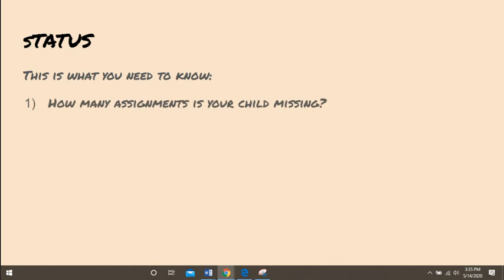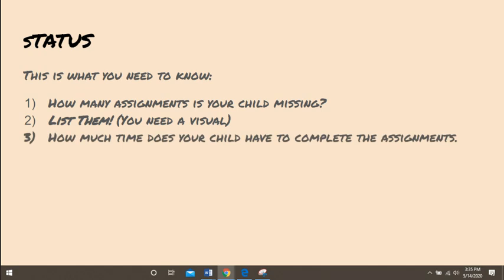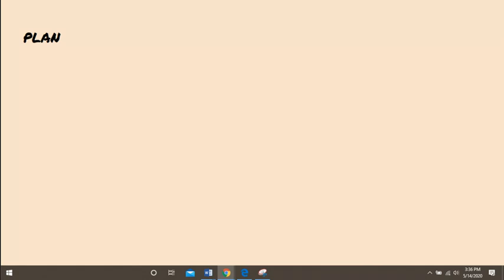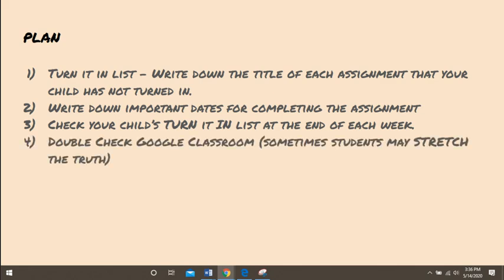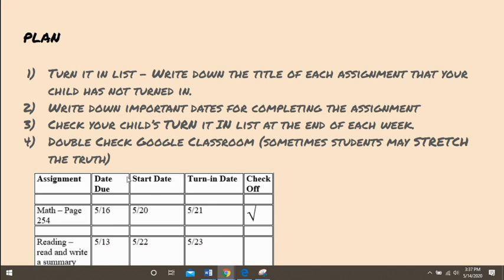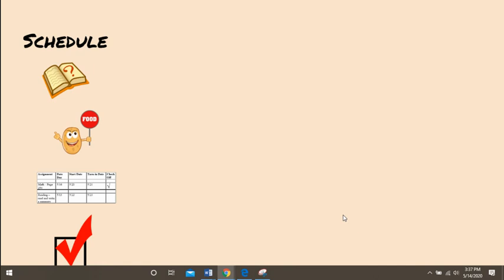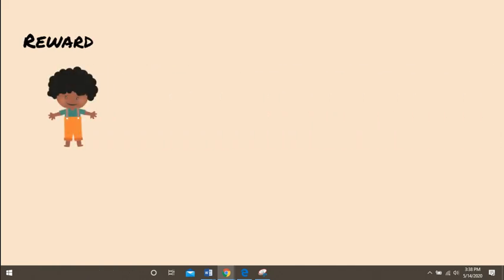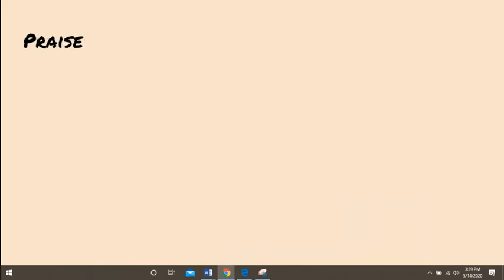Help for Parents with Virtual Learning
Homeschool Help for Parents during online learning